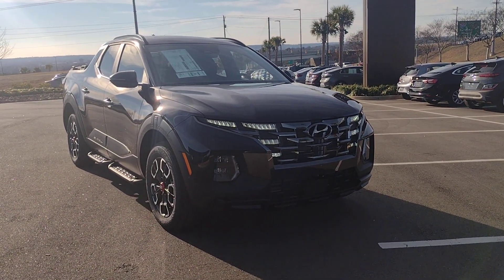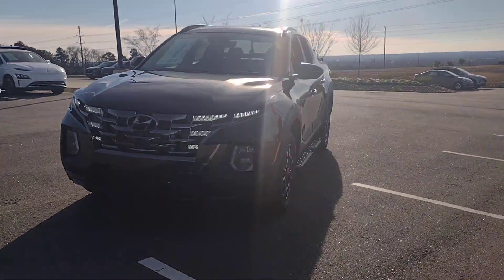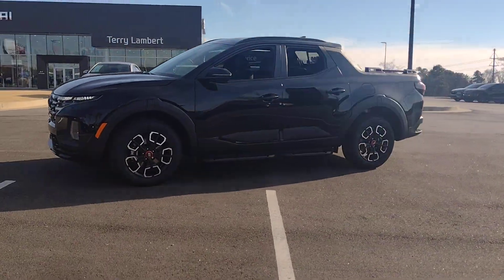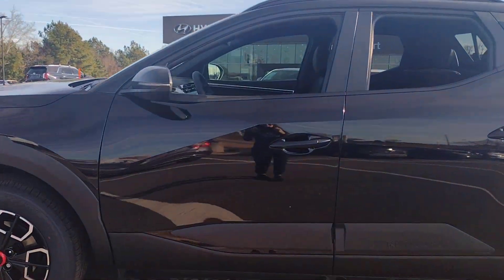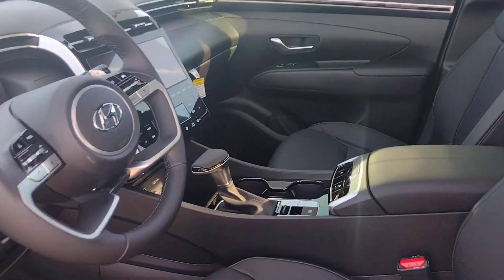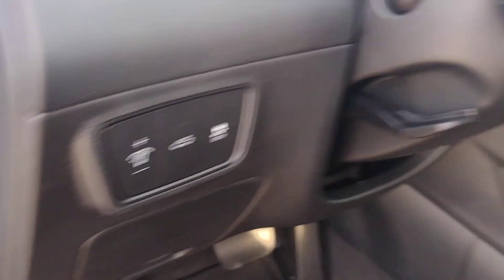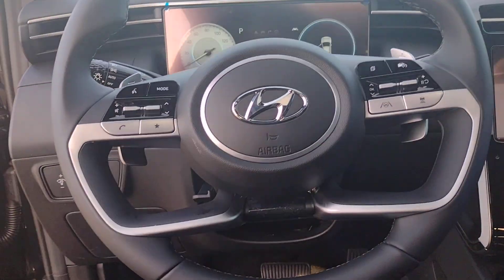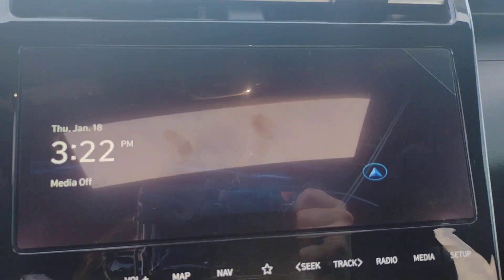2024 Hyundai Santa_Cruz North Augusta Aiken Augusta Grovetown Evans H102564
Phantom Black New 2024 Hyundai Santa_Cruz XRT available in 5585 Jefferson Davis HWY, North Augusta, South Carolina at Terry Lambert Hyundai. Servicing the North Augusta, Aiken, Augusta, Grovetown, Evans SC area.

Santa_Cruz XRT
2024 Hyundai Santa_Cruz XRT - Stock#: H102564

Phantom Black 2024 Hyundai Santa Cruz XRT AWD Shiftronic 2.5L I4brbrRecent Arrival! 19/27 City/Highway MPG Price includes: $500 - Rebate. Exp. 01/31/2024